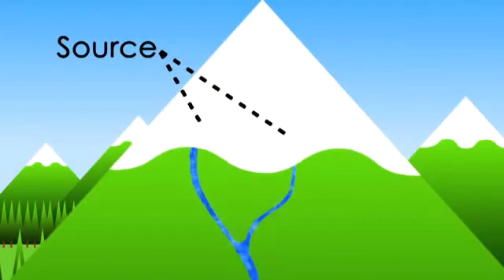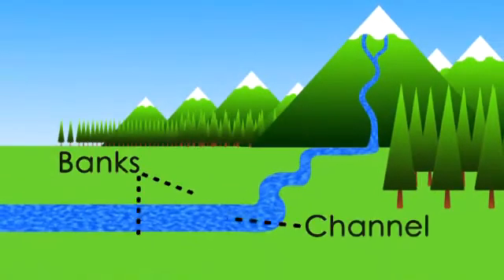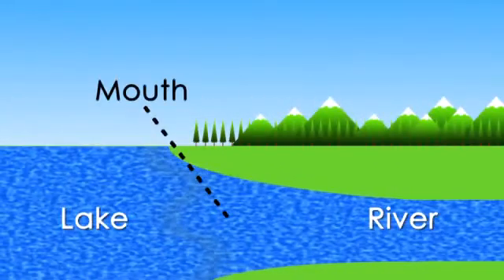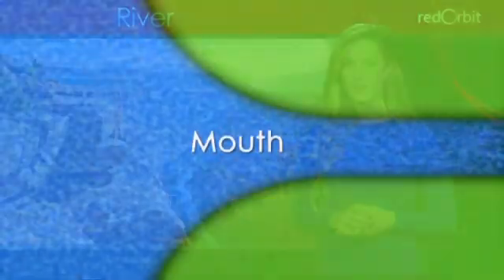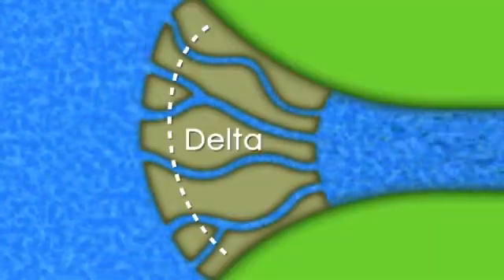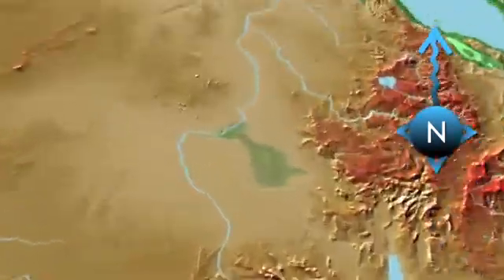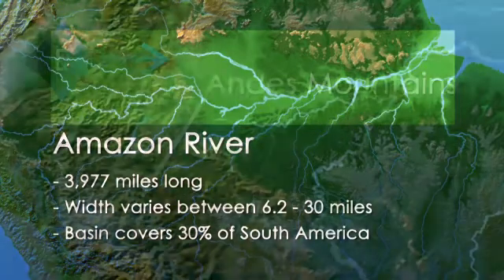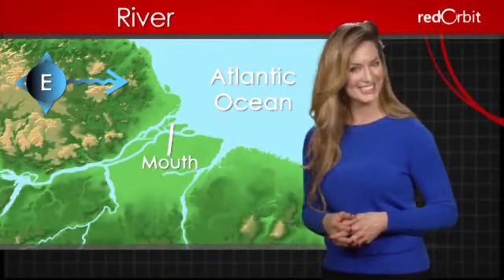What Is A River?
Hi, my name is Emerald Robinson, and in this "What Is" video, we're going to try to determine what exactly defines a river.

A river is a natural stream of fresh water that has a current, and moves toward another body of water such as an ocean, lake, or another river. Rivers can be of different sizes, and local terms can cause the actual definition of a river to be vague: what one person calls a river another might term a brook, a rill, or a creek.

A river's origin is called its "source." Since rivers flow downhill, sources are usually high in the mountains where water comes from snowmelt, or an underground spring. A river flows between its sides, or "banks" in what's called its "channel."  The channel increases in size as the river gains water from other smaller streams, or "tributaries." A river's journey ends when it meets a lake or the sea, at a point called its mouth.

Rivers play an enormous role in shaping the earth through erosion, creating geological formations such as canyons. Rivers create as well as destroy: a river's mouth is often clogged by silt and dirt that's been carried down the river's path. This sometimes forms a land mass called a delta.

Although there's a little disagreement among geographers, it's generally accepted that the world's longest river is Egypt's Nile River, which stretches over four thousand miles from Lake Victoria in Central Africa to the Mediterranean Sea.

The biggest river, though, is unquestionably the Amazon River, located in South America. Although it's not quite as long as the Nile, it carries almost twenty percent of the world's fresh water in its bed as it flows from its source in the Andes Mountains of Peru to its mouth on the Atlantic Ocean.